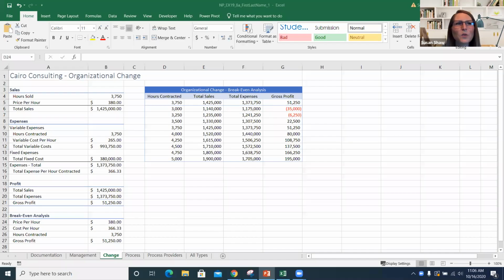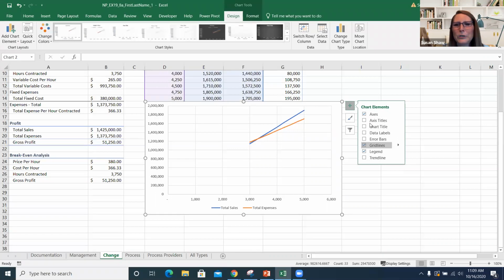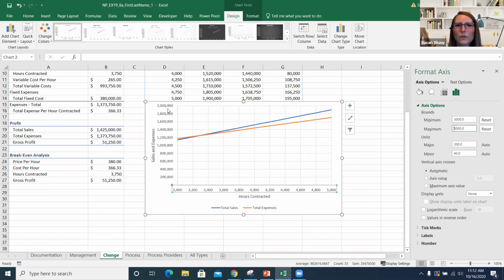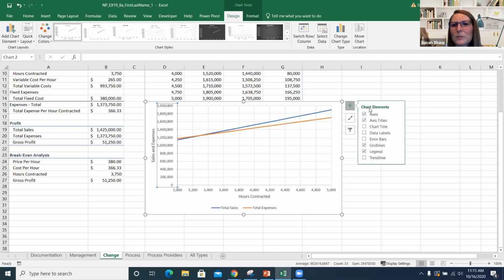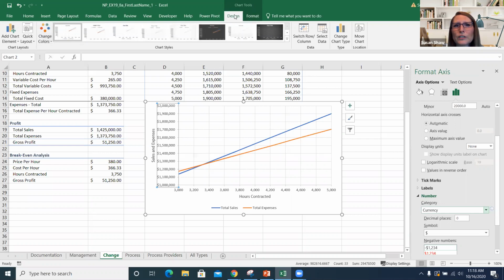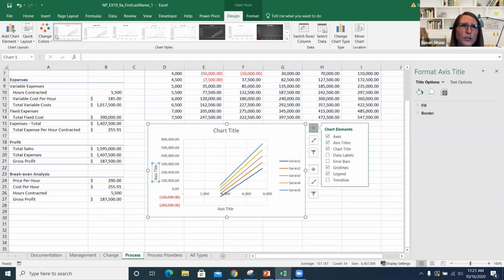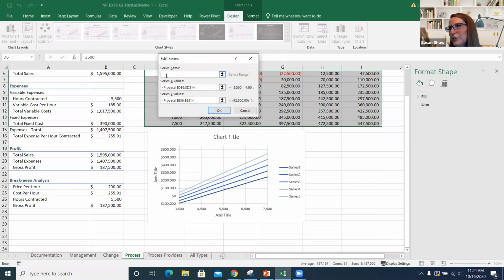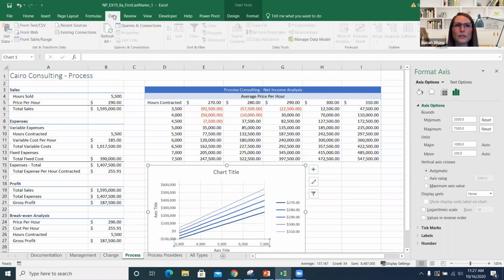Module 8 #2 Scatter with straight line Chart, Edit Chart, Series Names